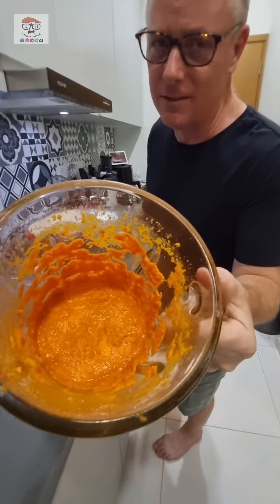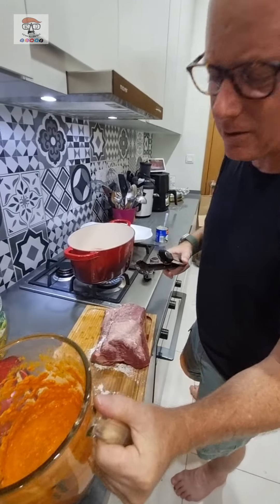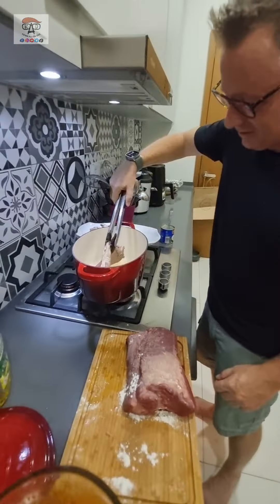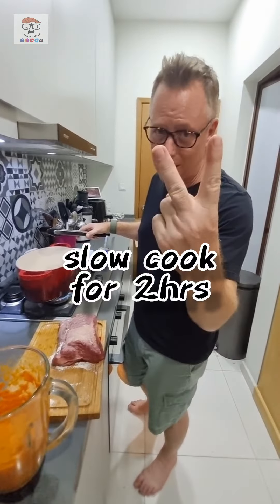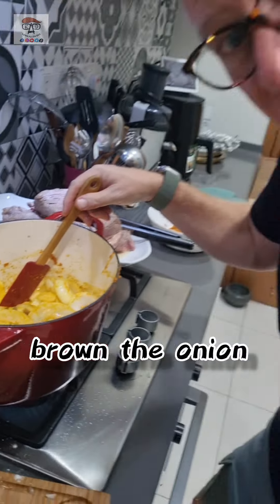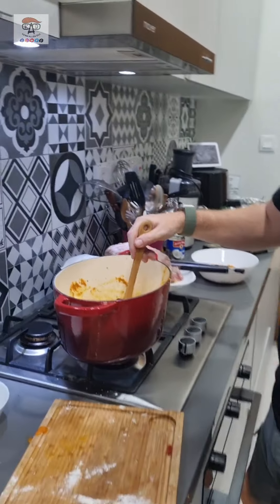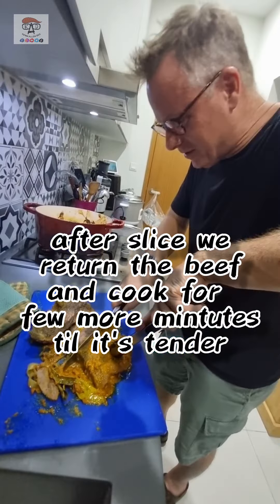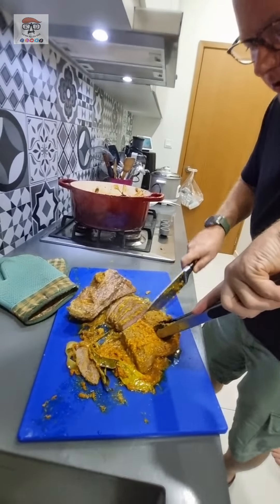COOKING WITH CHUX | BEEF RENDANG NEW YORK STYLE